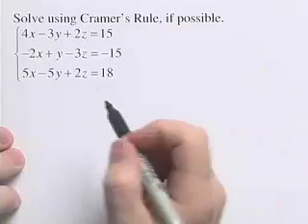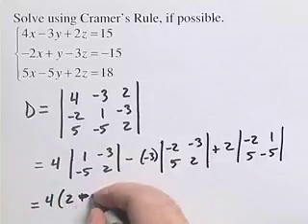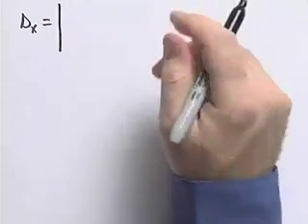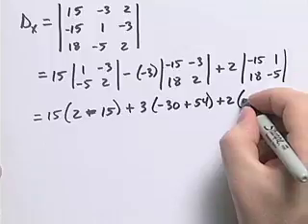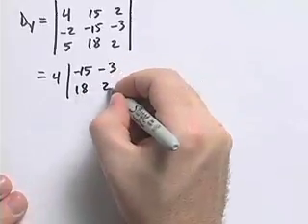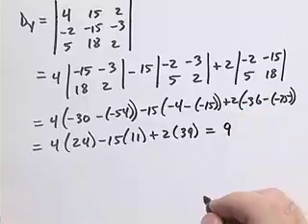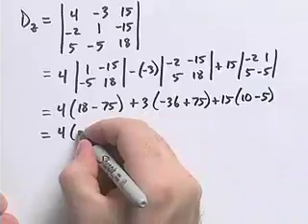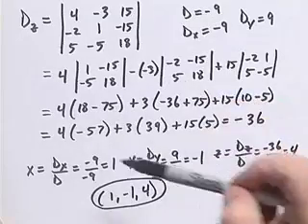Ch10 #20 ChapterTestPrepVideos Sullivan Precalc RT Concepts 3e